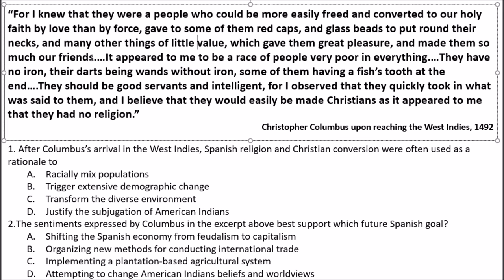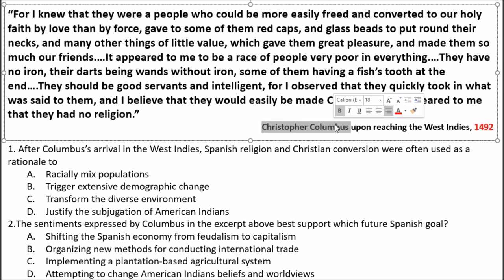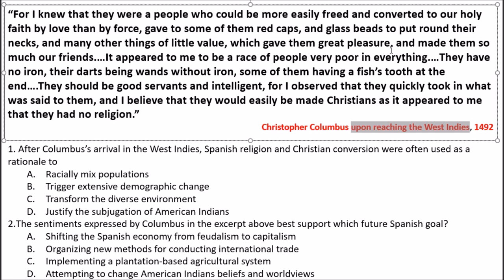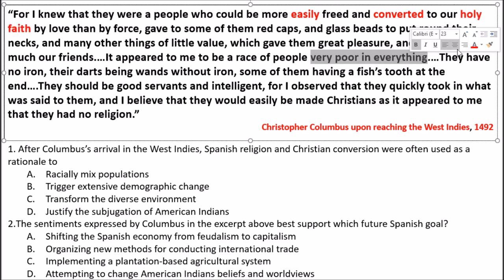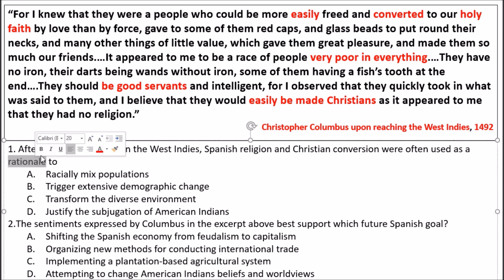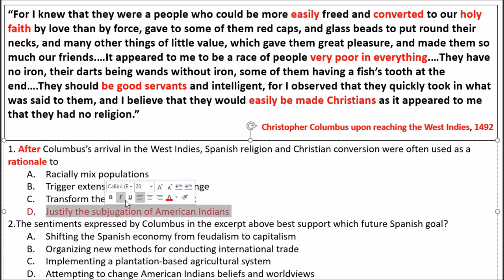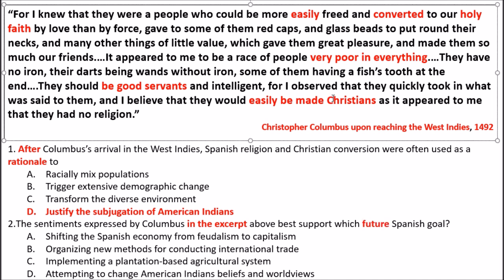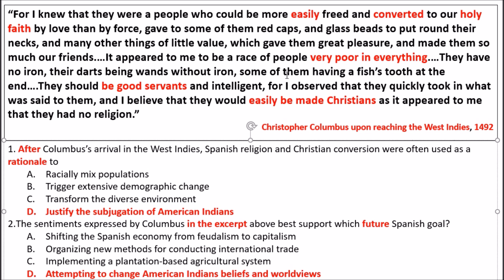How to Answer a Stimulus Based Multiple Choice Question